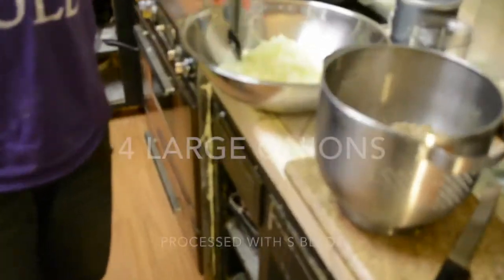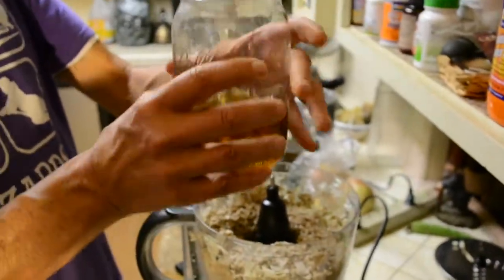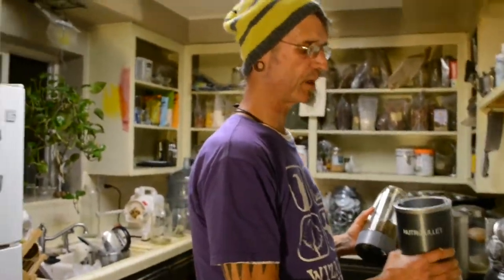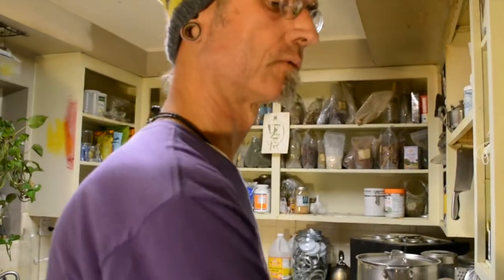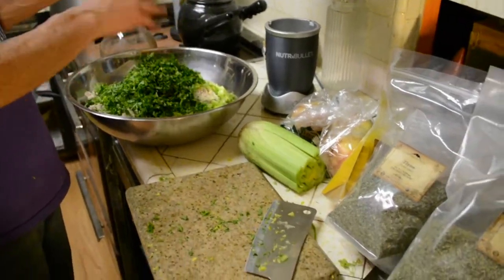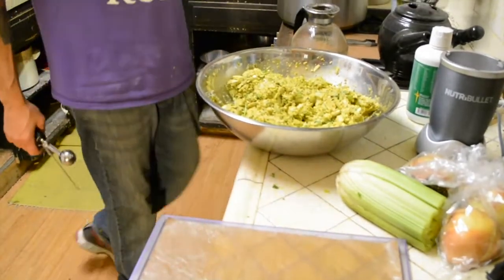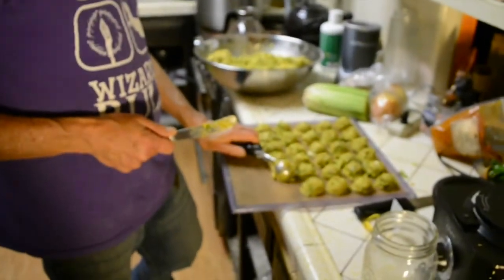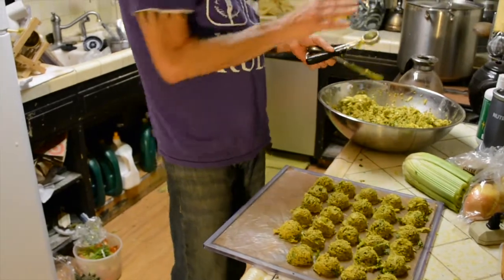(282) Raw Vegan Falafel / Meatball / Pakora / Kibbeh RECIPE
SECOND CULTURE
"MORE STORIES ABOUT REFRACTED LIGHT"
you can download the most recent CD "FLYING POTION in digital form there as well, however that is not free.

or
Amazon

as well as other information about Second Culture